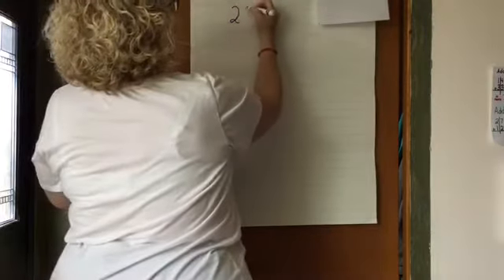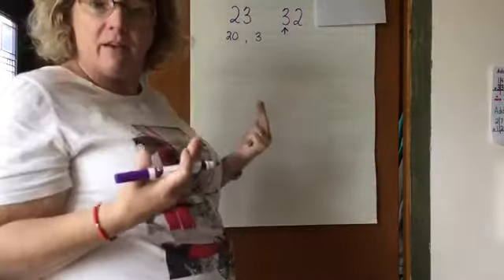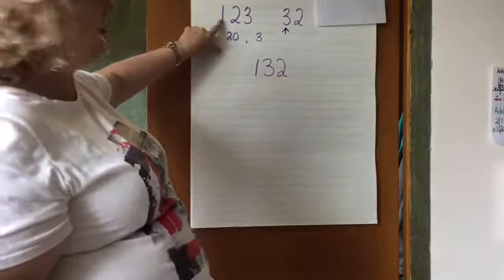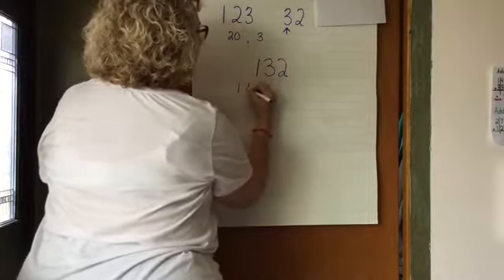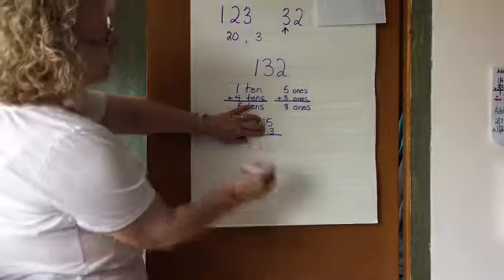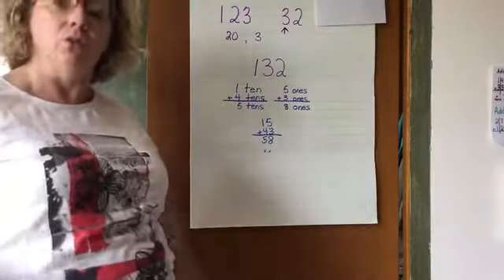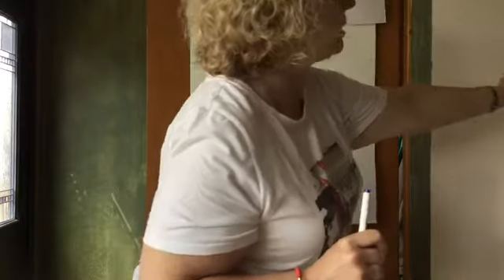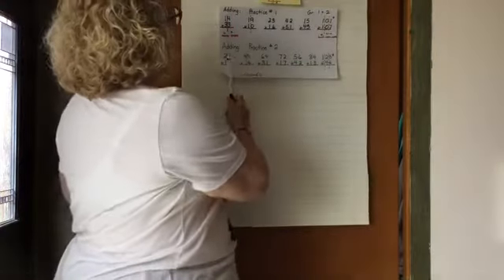Adding Without Regrouping